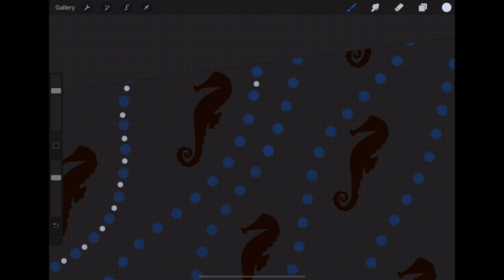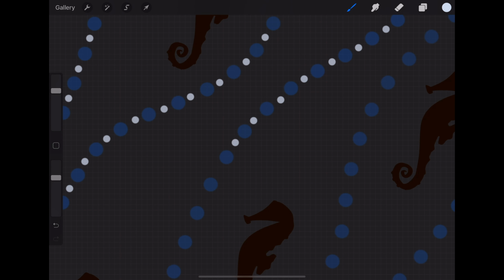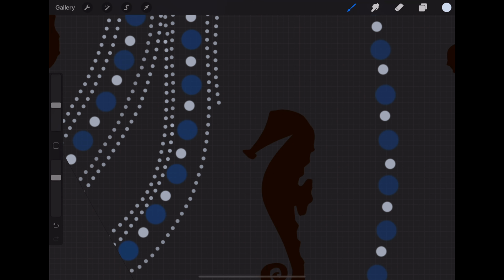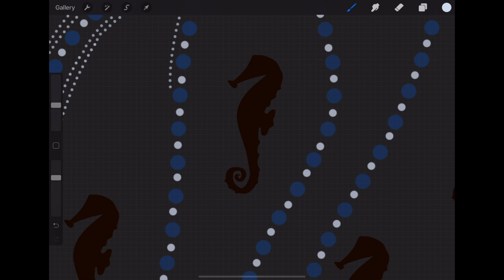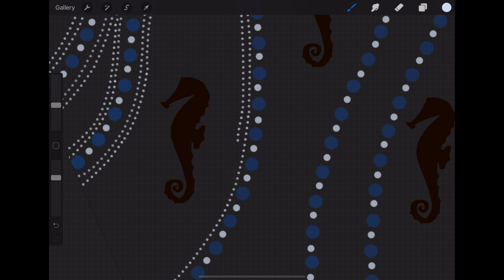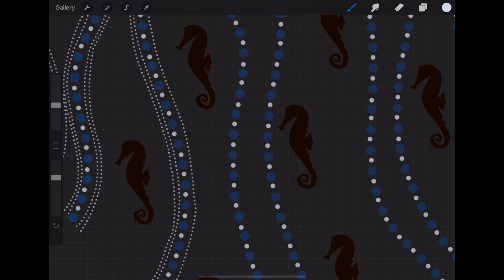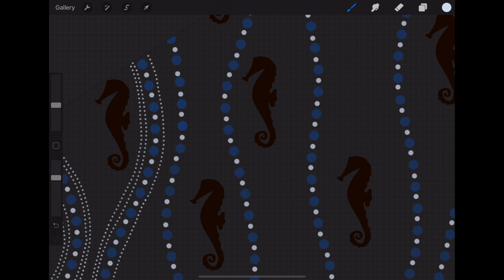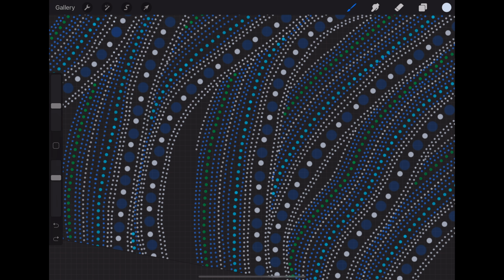Doing Australian Aboriginal AGAIN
Australian Aboriginal Style Illustrations. done digitally with ProCreate